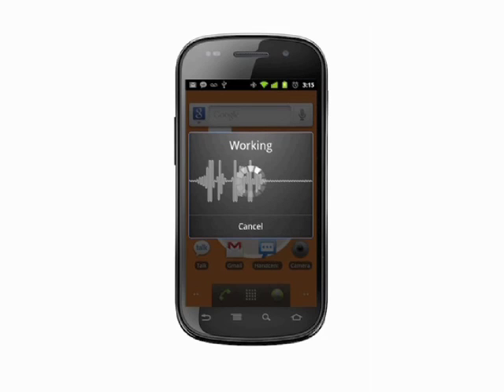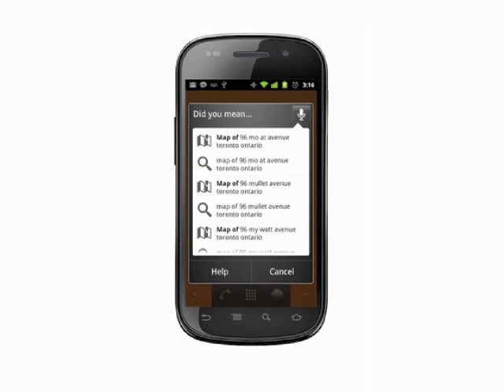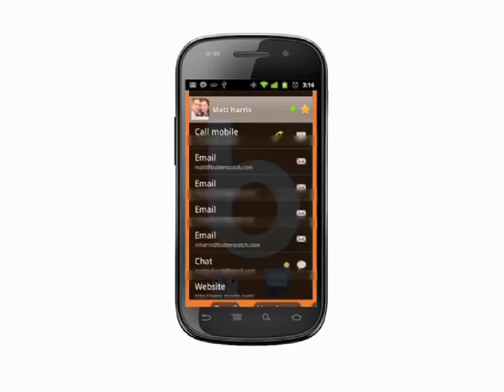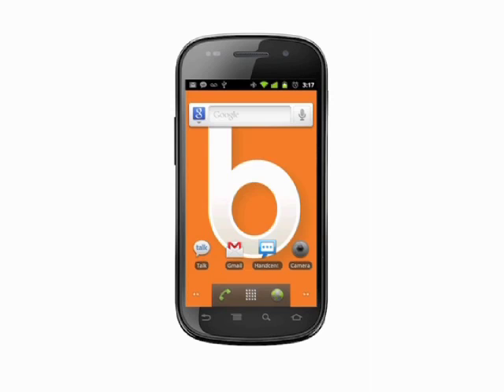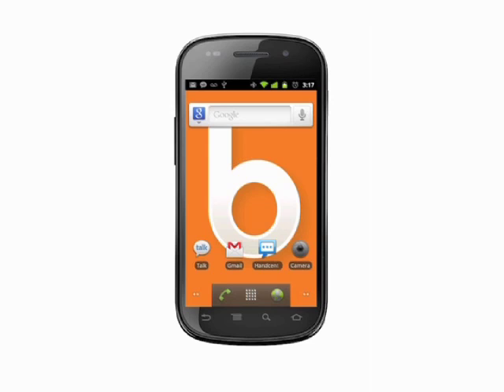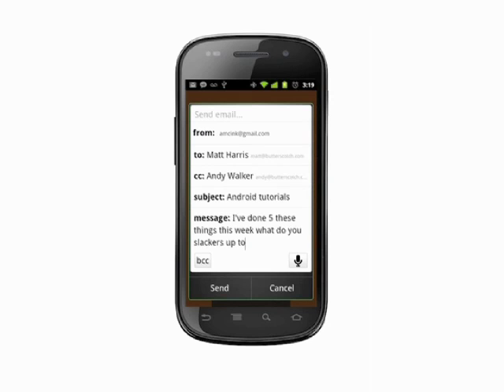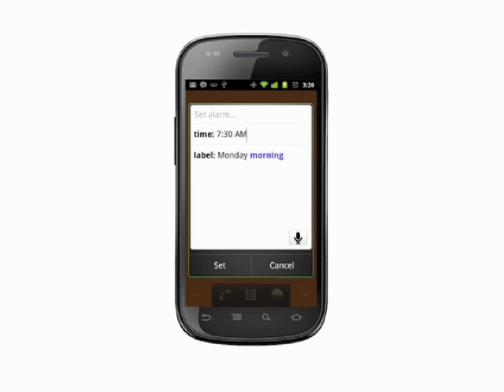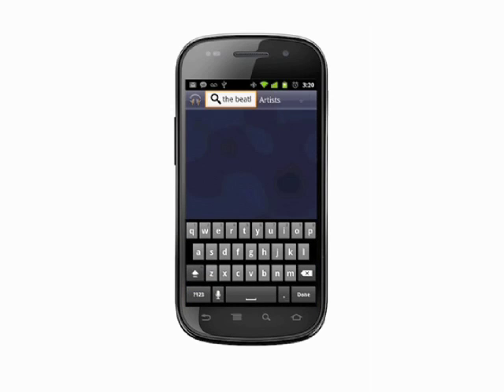Advanced Android voice commands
There are a number of advanced uses for the voice search option on Android. Recently we did a tutorial on voice command basics and a viewer requested a more in-depth tutorial.